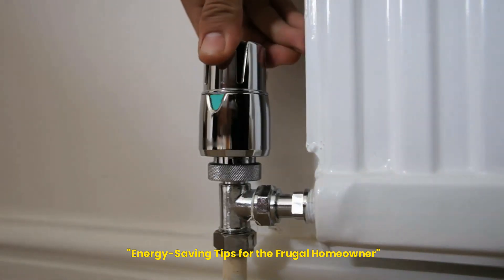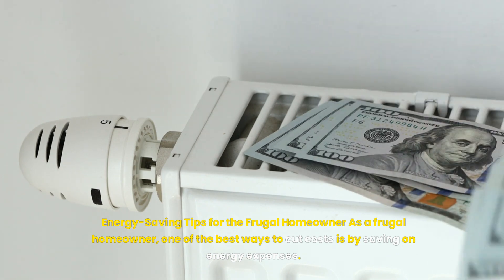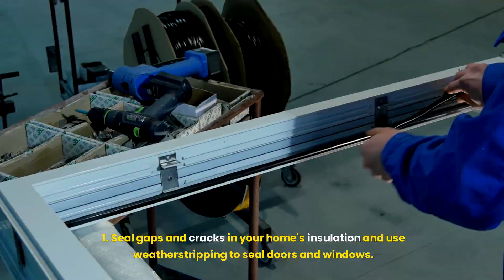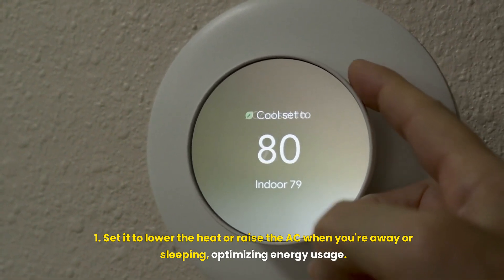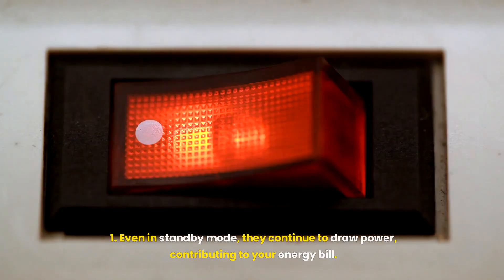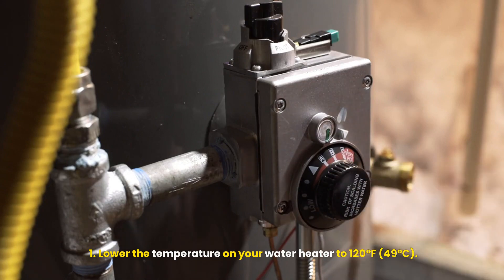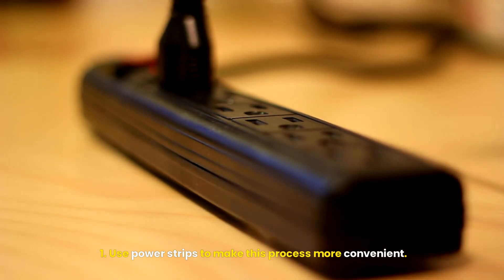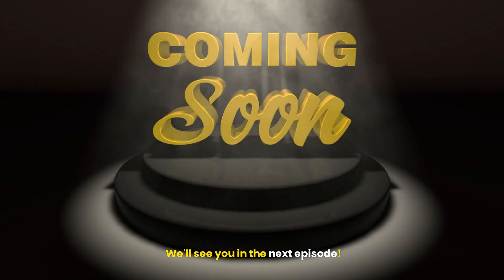Energy-Saving Tips for the Frugal Homeowner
Are you looking to save money on your energy bills? In this video, we'll share some energy-saving tips specifically for frugal homeowners. From simple changes to more long-term investments, these tips will help you lower your energy costs without breaking the bank. So if you're trying to be more budget-conscious, make sure to watch and learn how to make your home more energy-efficient!